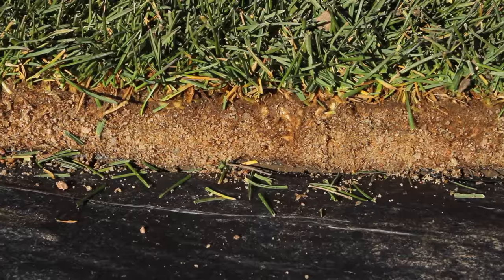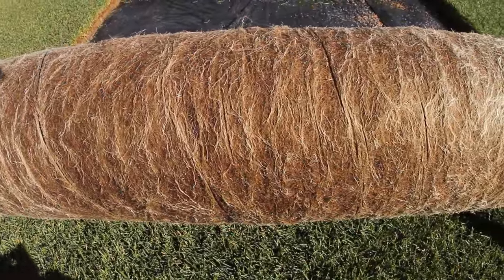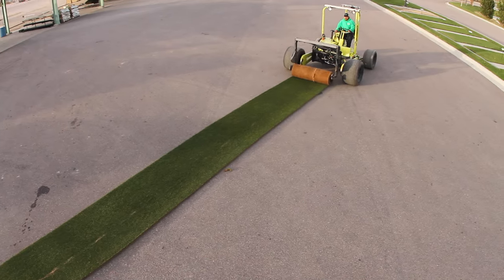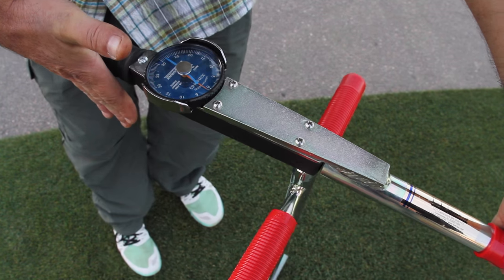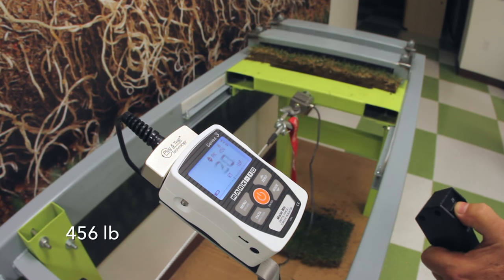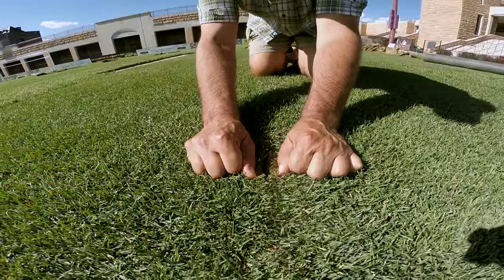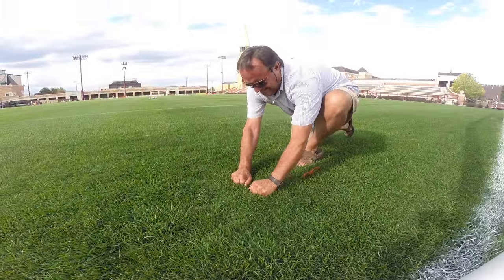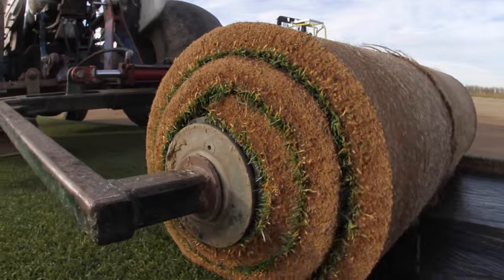What Is HD Sports 2.0? Lay and Play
HD Sports 2.0 is the new standard in high density performance sports turf. Plastic grown sod (PGS), Lay and Play = 1.5” thick, gives you a bullet-proof playing surface immediately after install. PGS has a tight root-mass that reinforces the sod and locks together the 100% sand based root zone. The consistent thickness of PGS is maintained even after install because the root zone does not drop sand upon rolling and unrolling. HD Sports 2.0 PGS won’t fall apart during harvest, handling, installation and won’t fall apart during play. HD Sports 2.0 won’t fall apart period.

Extremely wear and traffic tolerant, HD Sports recovers rapidly from hard play. This expertly blended turf includes the variety Hampton , or “The Root Monster”, which gives it an extremely fibrous root system for heavy duty strength. This blend has superior genetics, giving it a remarkable advantage over turf diseases like summer patch. HD Sports 2.0 holds its dark color all year long with early spring green up and extended fall color, excelling in both sun and shade. HD Sports blend uses superior varieties of heavy duty Kentucky bluegrass, creating a synergy that out performs other blends on cleated sports fields.

Because the sod is pealed off the plastic instead of cut with a reciprocating blade, it retains its strength and harvest is far less stressful to the plant. Total root harvest maintains moisture in the root zone resulting in less transplant and installation shock,  and a longer shelf life. Encapsulated with roots, HD Sports 2.0 has perfectly square edges giving you tighter seams. By not cutting the sod’s root system during harvest, the plant keeps all of the carbohydrate reserves stored in its root system accelerating rooting after installation.

PGS can be installed over any flat surface to produce an instant playing surface. Due to the strength and root mass of the sod, it can be rolled back up with no problem.